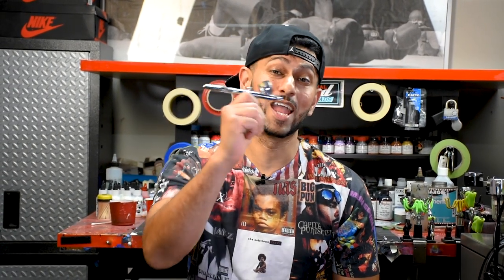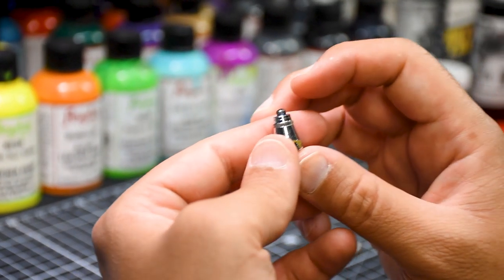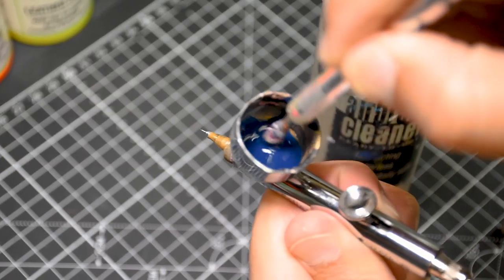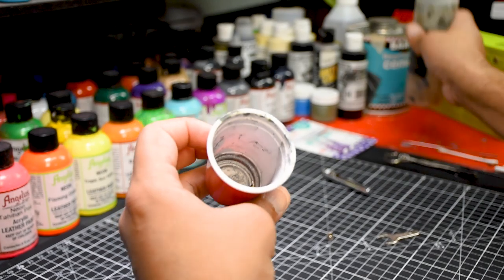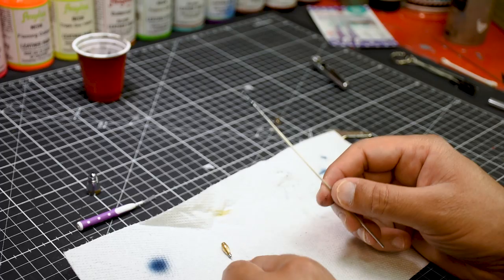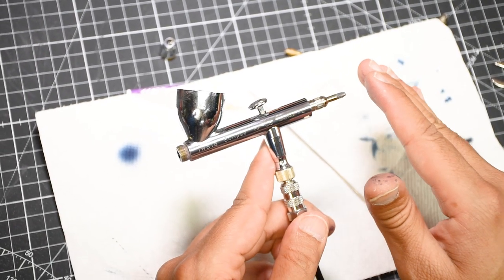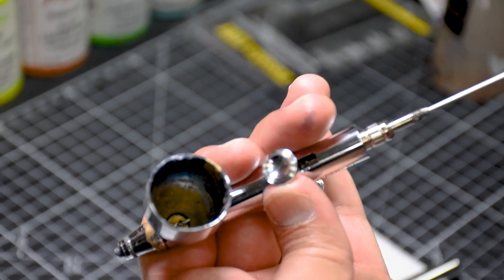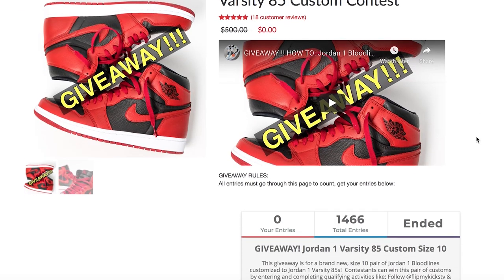The ULTIMATE Airbrush Clean & Unclogging Tutorial!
CLEANING EQUIPMENT:
INTERDENTAL BRUSHES
GREX AIRBRUSH MINI WIRES
MINI SOLO RED CUPS

Beat made by: @lxcallymvde and @glmadeit